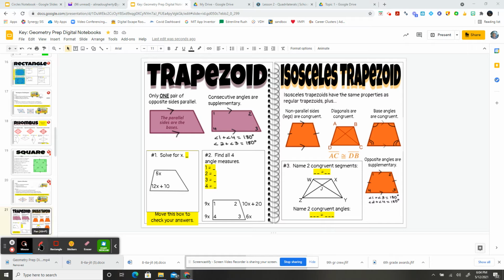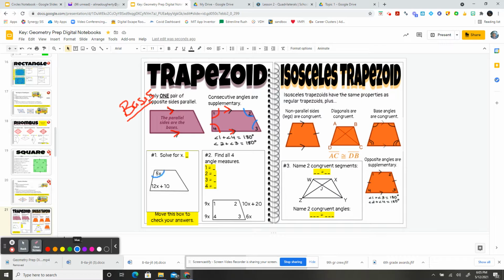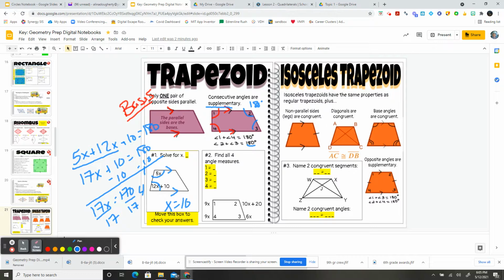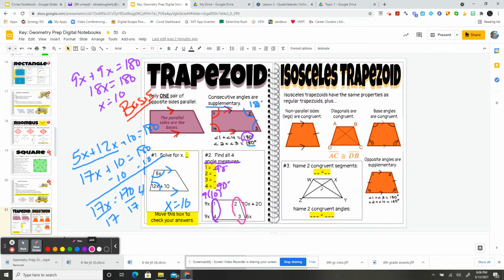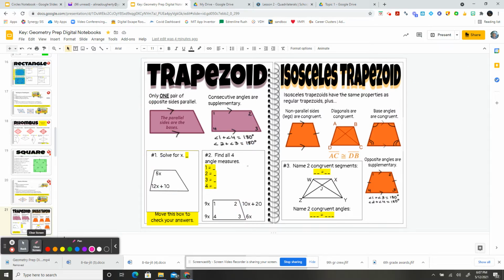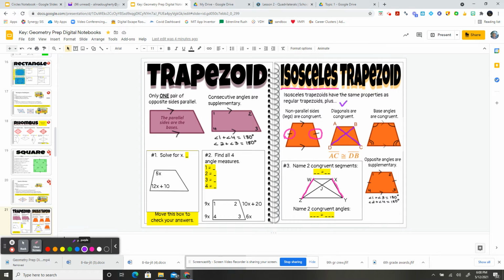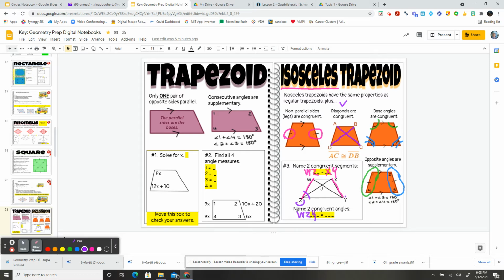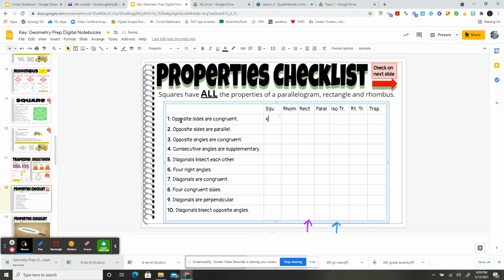Geo Prep L2 Slide 21 Trapezoids